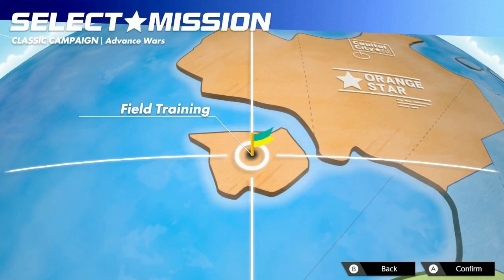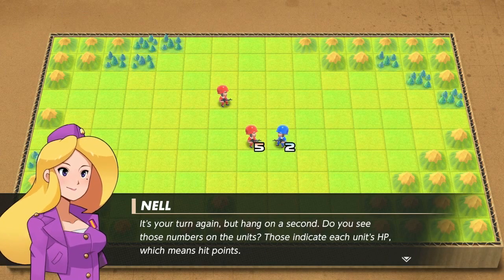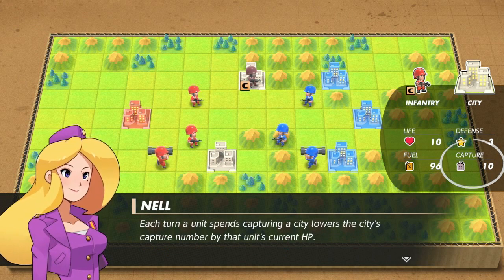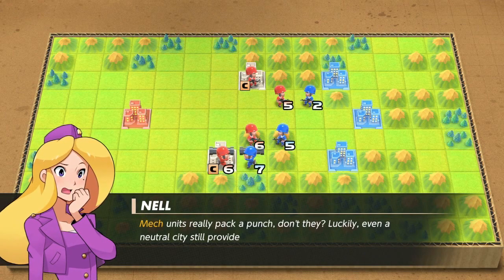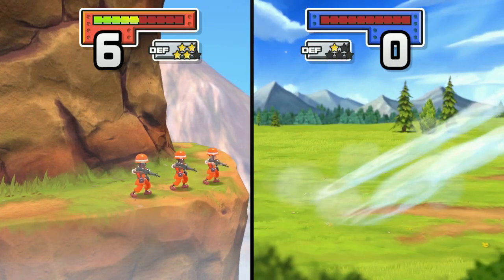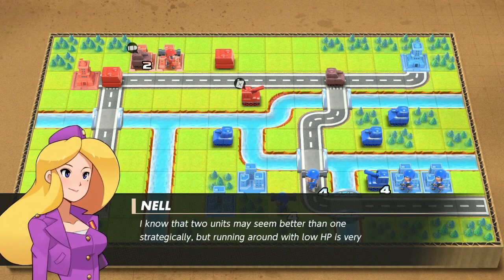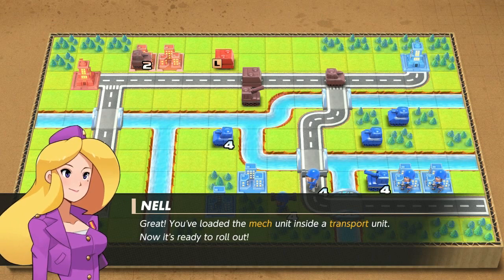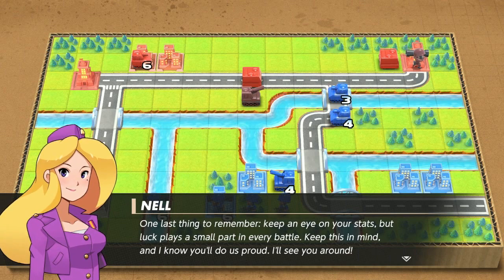Advance Wars Re-Boot Camp - Part 1: Back to Basics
After 15 long years, 2 of which were because of delays, Advance Wars returns. It's time to me to partner up with the COs of Orange Star and defend the nation from all who threaten it!